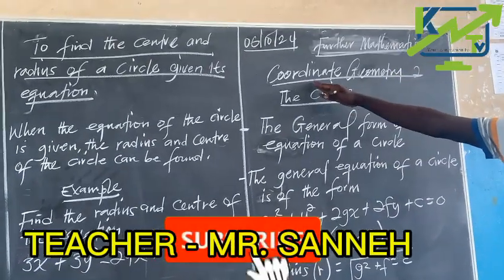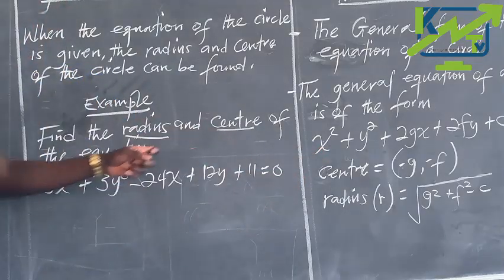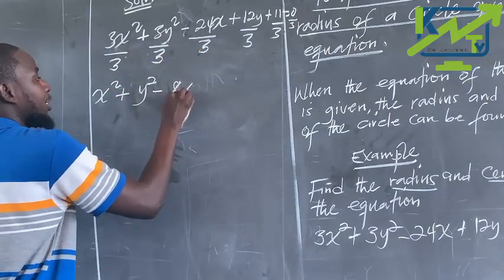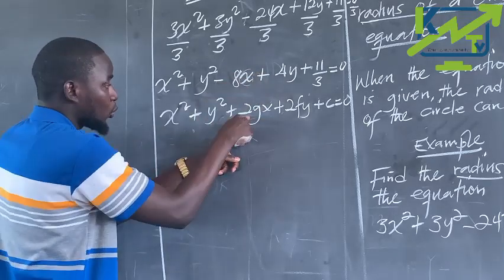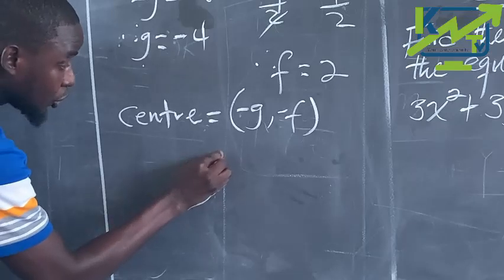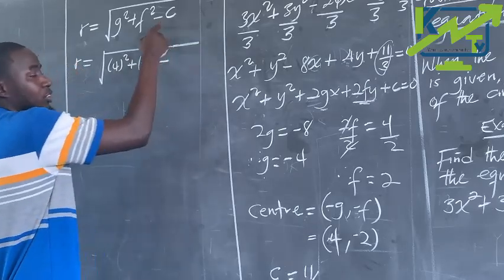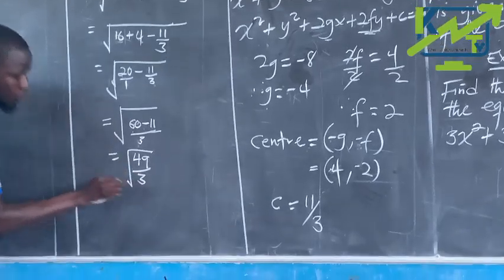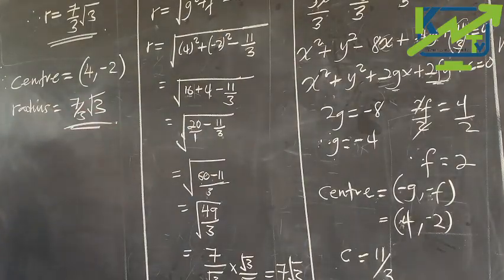MATHEMATICIAN SOLVES THIS QUESTION